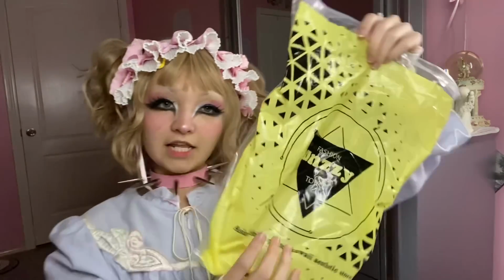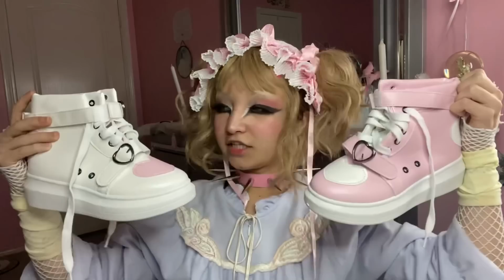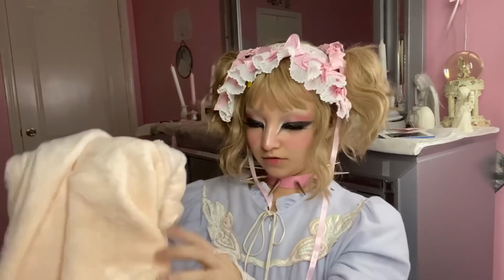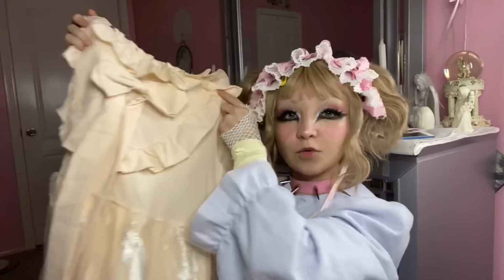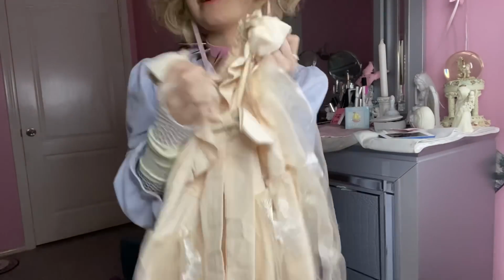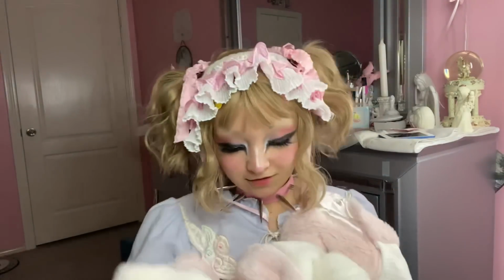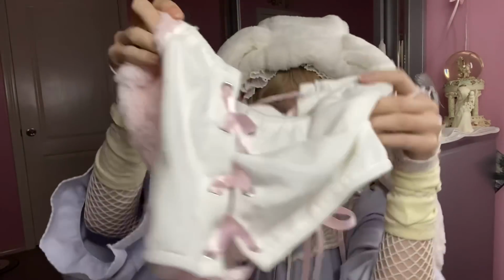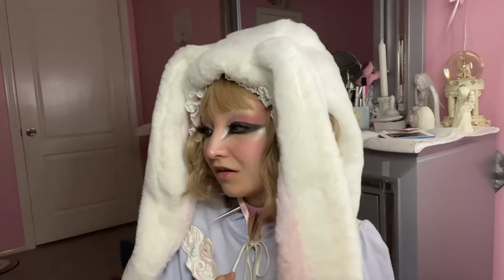🐇✨a small UNZZY haul~ kawaii/subtle Lolita wear✨🐇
Hi guys I hope y’all liked this vid ! It really saves a good chunk ✨!!

Song in this video ~ “pointless content”